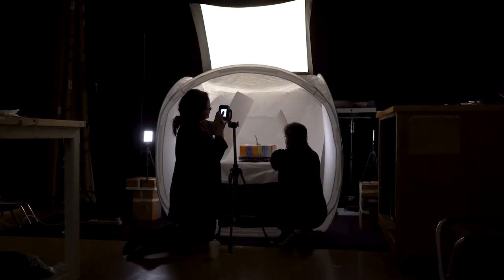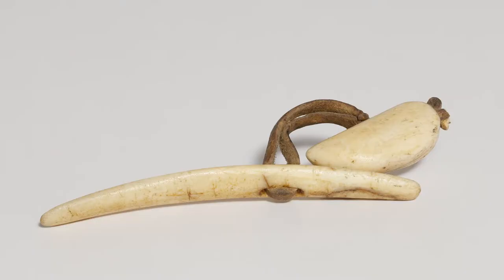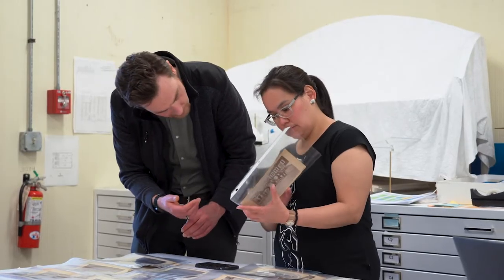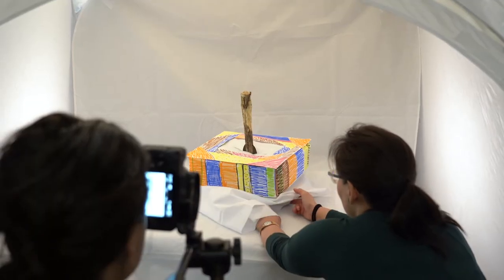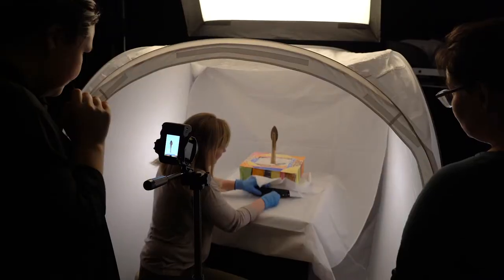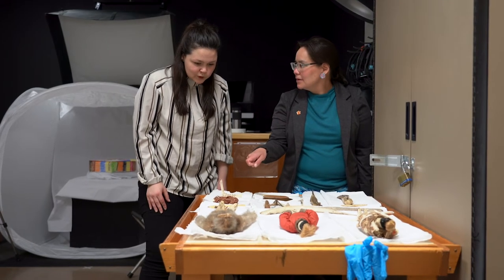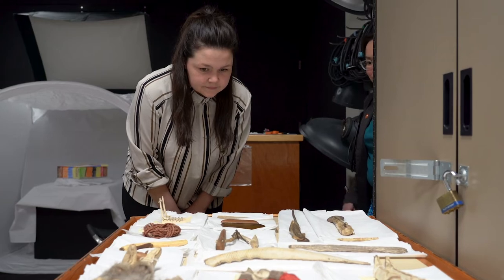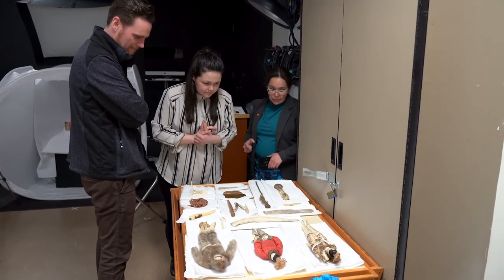Spencer Museum + Greenland National Museum collaboration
Two graduate students from the University of Greenland, accompanied by Curator and Archaeologist Hans Harmsen of the Greenland National Museum & Archives, visited the Spencer Museum in April 2019 to research the Museum's collection of objects from Greenland collected in 1895 by Lewis Lindsay Dyche. The students photographed a group of objects made by Greenland Inuit people to create a series of three-dimensional images for these objects that will be available online. This research is part of a project that began in 2016 to digitally reunite Greenlandic objects held in museums around the world. Other than the Smithsonian, the Spencer Museum is the only North American institution the project has collaborated with.